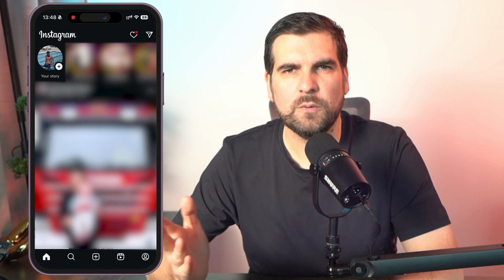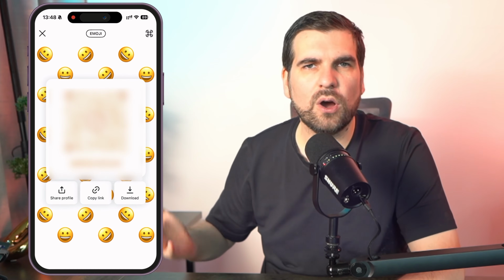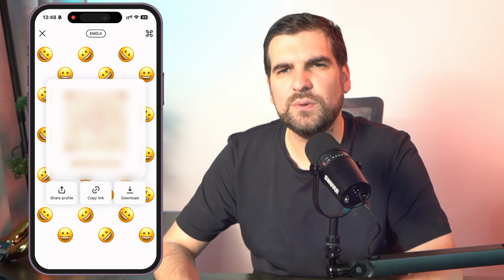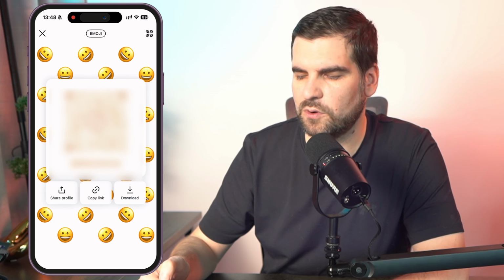How to Scan Instagram QR Code | Scan QR Code on Instagram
Learn how to scan QR codes on Instagram and share your profile fast! In this quick tutorial, you’ll discover where to find your personal Instagram QR code, how to open the built-in QR scanner, and the easiest way to follow new contacts at events. Perfect for networking, brand growth, and social media marketing. Master Instagram QR code scanning today!

Let’s connect!

Timestamps
0:00 Instagram QR Code Scanner - Why It’s a Networking Game-Changer
0:16 Open Your Instagram Profile in Seconds
0:33 Display & Share Your Personal Instagram QR Code
0:50 Launch the Built-In Instagram QR Scanner Camera
1:07 Grant Camera Access and Scan a Contact’s QR Code
1:18 Follow Profiles Instantly + Pro Tips & Wrap-Up